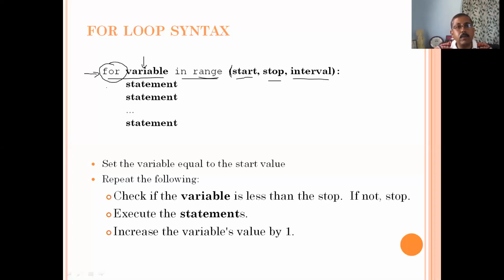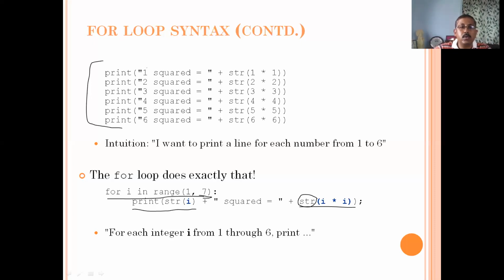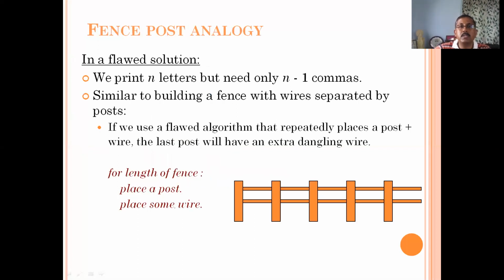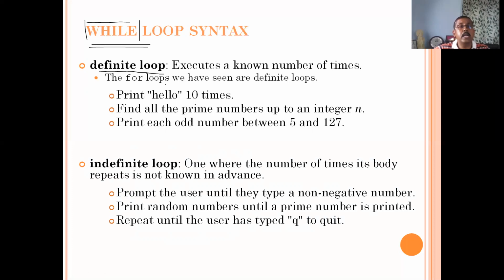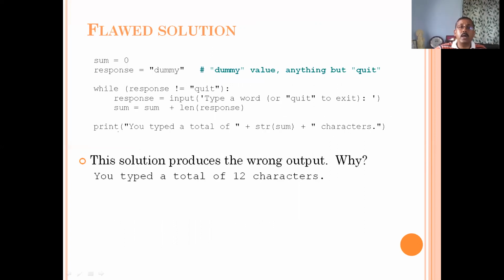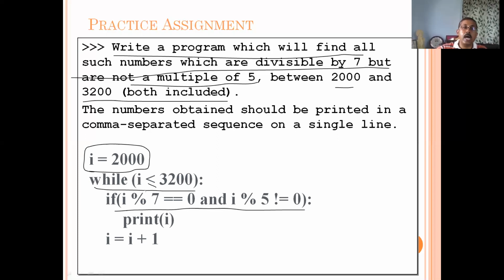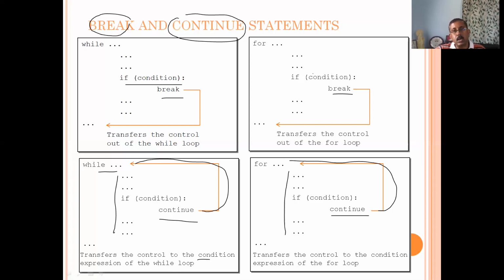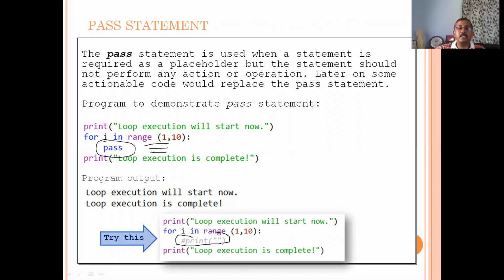10. Python Course - Conditionals, Iterators, Generators II